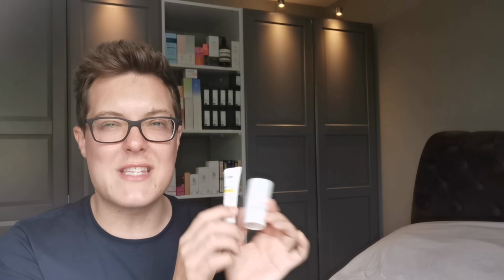OVER IT - The Skincare Im No Longer Buying (2022 declutter)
Sharing with you 5 skincare products which I fell out of love with, the skincare I am no longer using in my skincare routine.

Hey guys and welcome to Mad About Skin where today I want to talk some skincare products which I am no longer buying, the products I am moving on from when it comes to my skincare routine.

I think we are all guilty of keeping products in our lives a little longer than we need to, especially when they have previously been skincare favourites. This is certainly the case with me and I have been been guilty of keeping products even though I no longer use them in my skincare routine.

In this video I want to share with you 5 former Holy Grails which I no longer reach for, the product I used to love but no longer have space for in my skin care routine - and the reasons why.

If you enjoyed this video then please give it a thumbs up and a like to let me know as I would love to create more content like it in the future.

xx
Rob